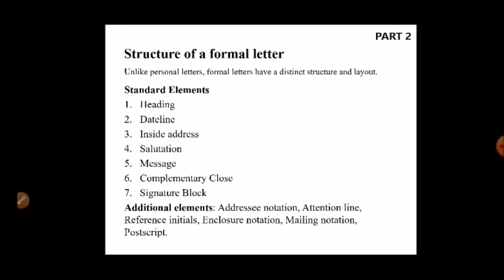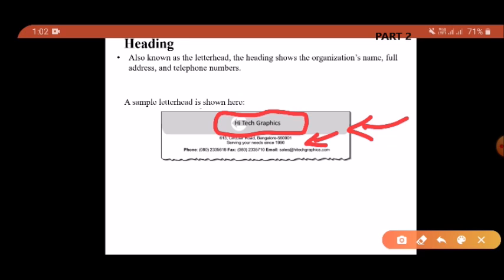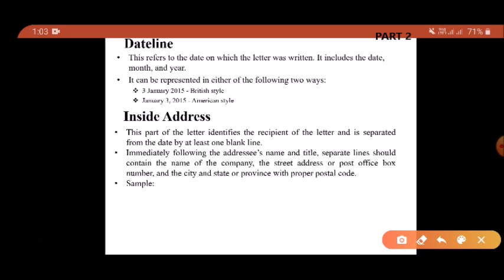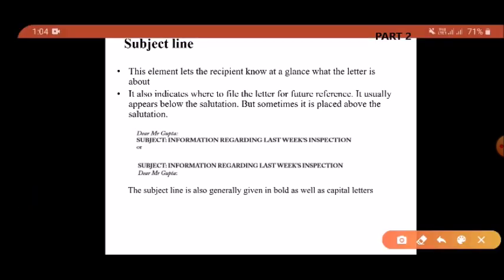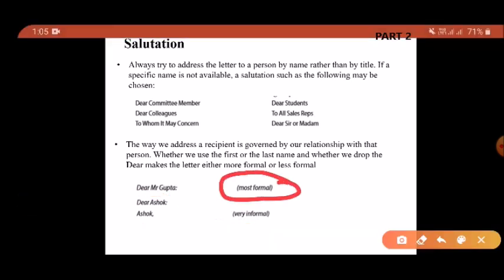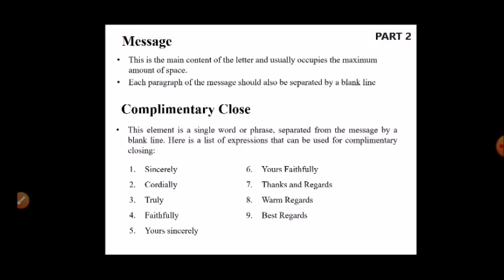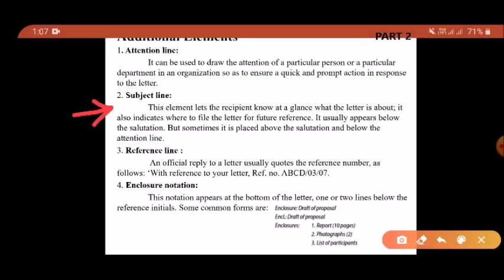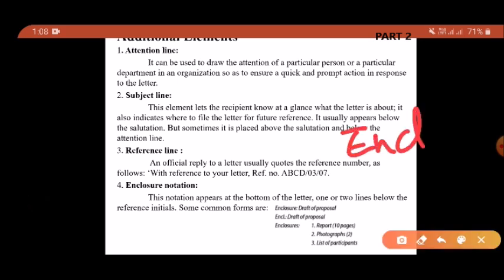HUN102: Professional Communication(session 2) Letter writing PART 2